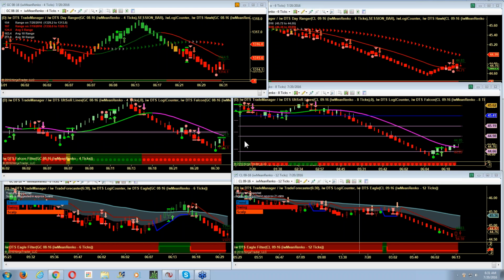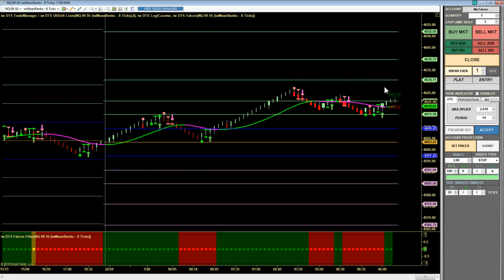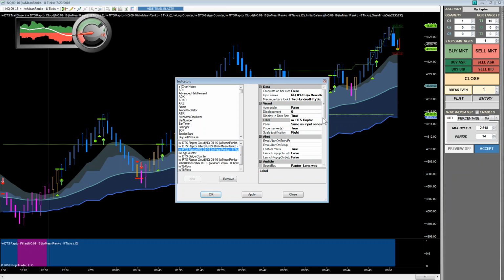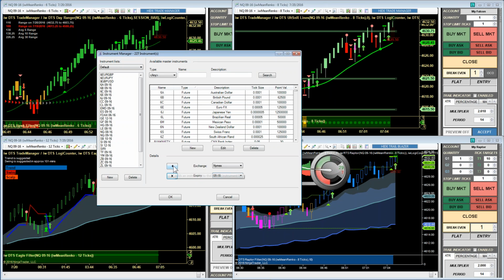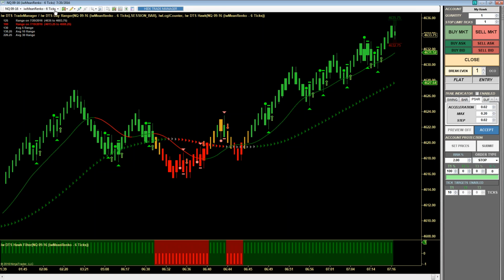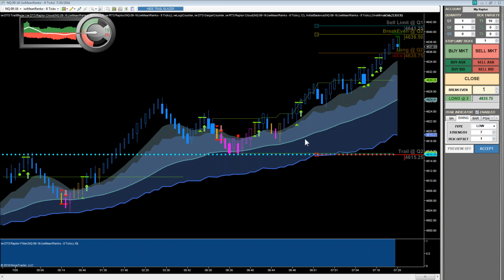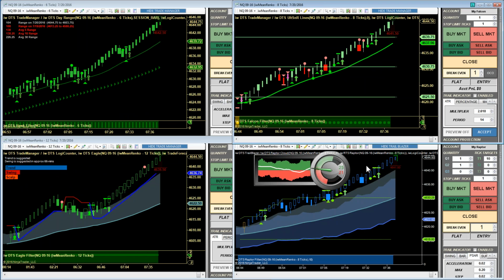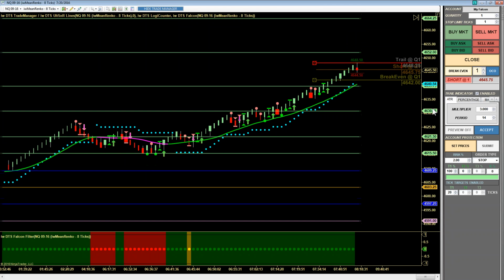July 20 2016 | Futures Training Room